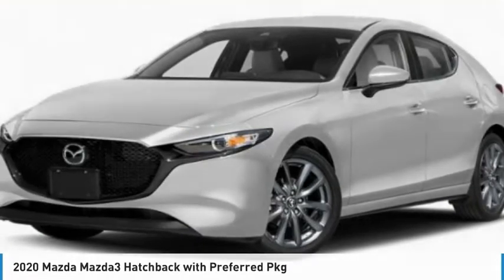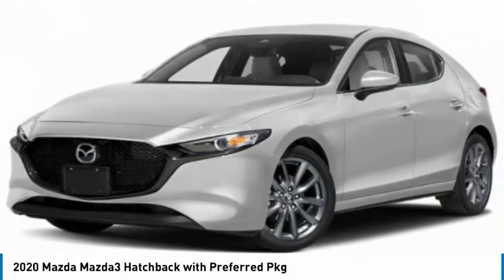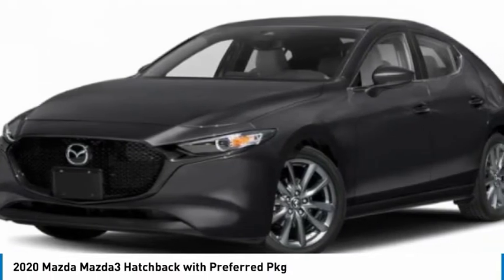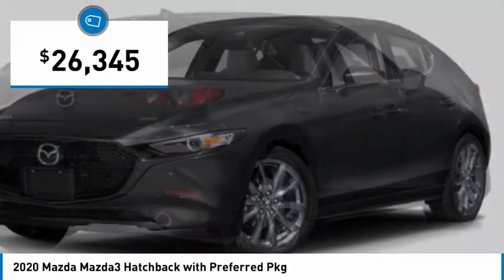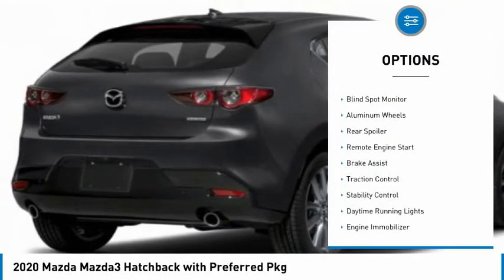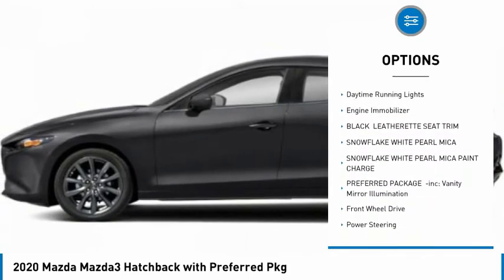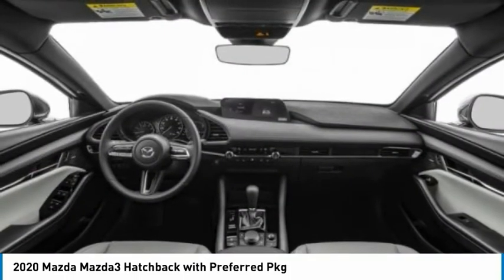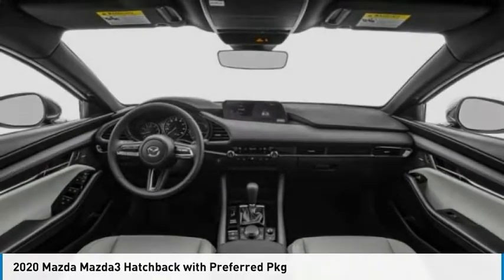2020 Mazda Mazda3 Hatchback Martin Honda Kia Mazda M208274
2020 Mazda Mazda3 Hatchback with Preferred Pkg

Looking for the right hatchback? Today could be your lucky day. this 2020 Mazda Mazda3 Hatchback could be yours.